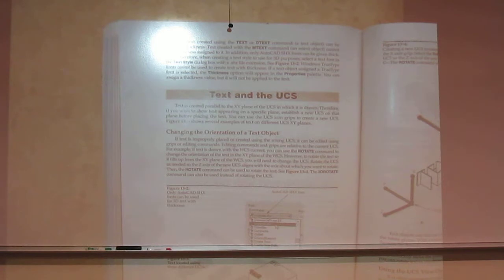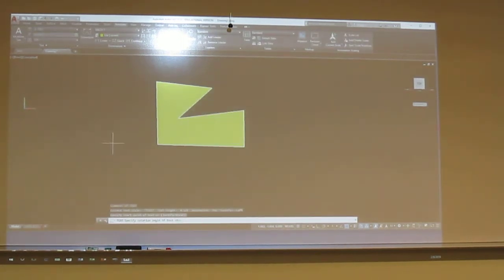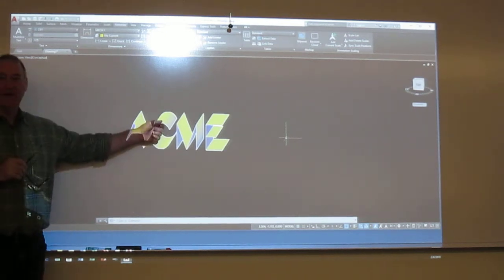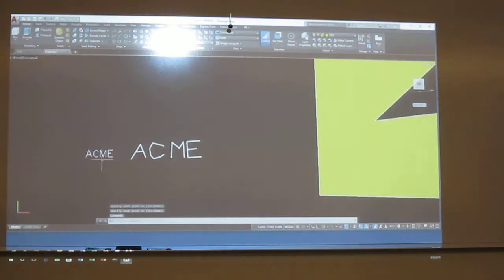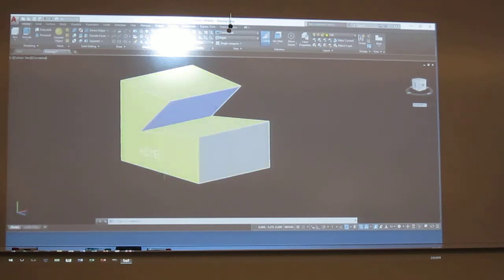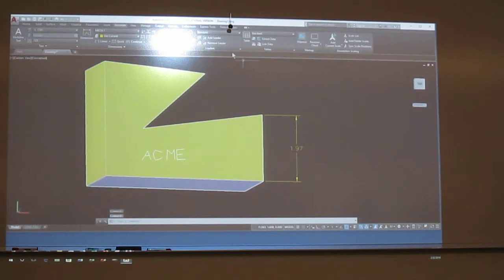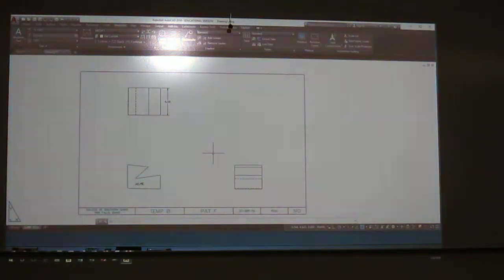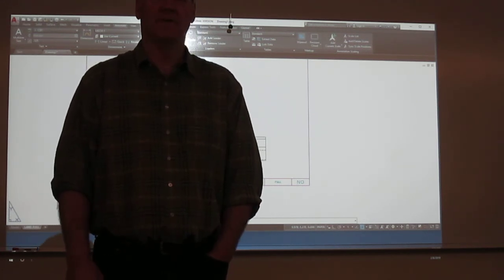2/8/19 PART 1